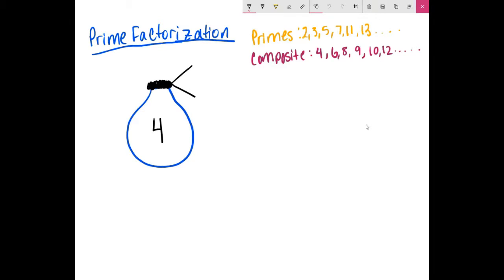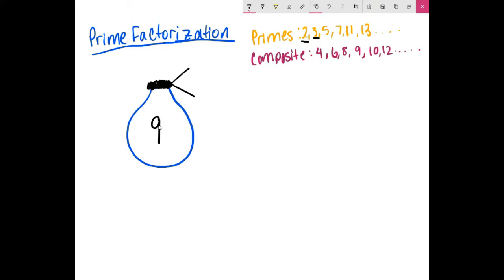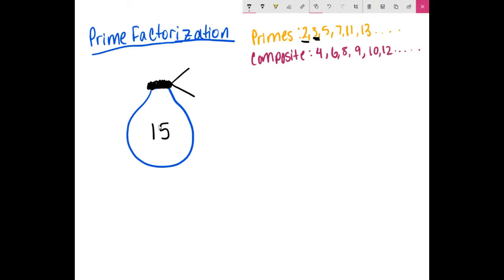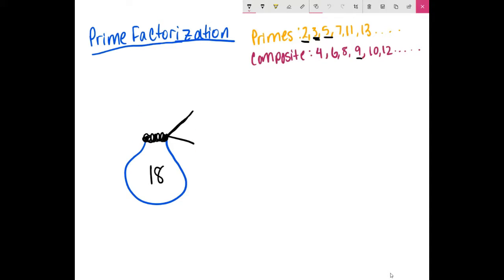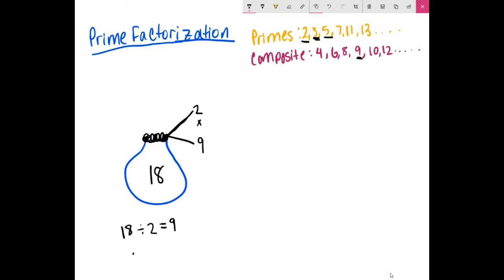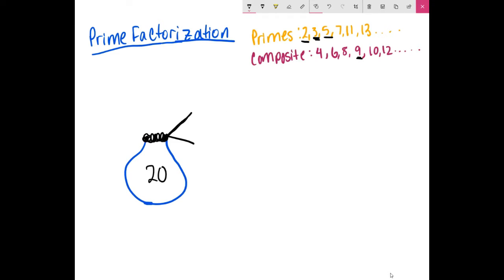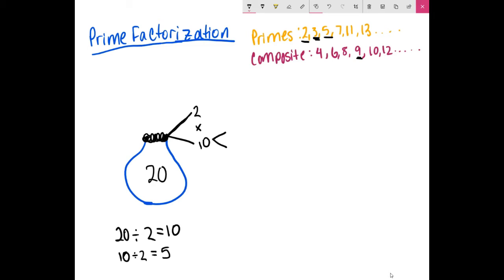#1 Prime Factorization| Algebra's Top 7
Need a refresher on Prime Factorization?  Look no further! I have provided definitions, examples, non-examples and even practice problems for you to work on doing just that in this video.

Prime Factorization are part of the free course I've created for The Top 7 Concepts You Must Master to Pass Algebra.